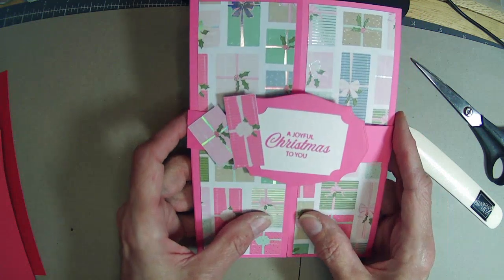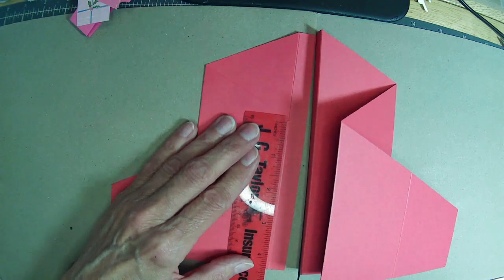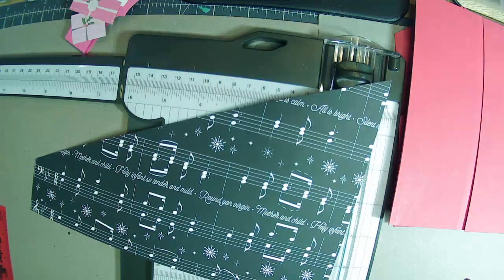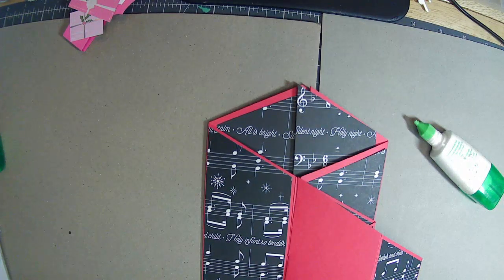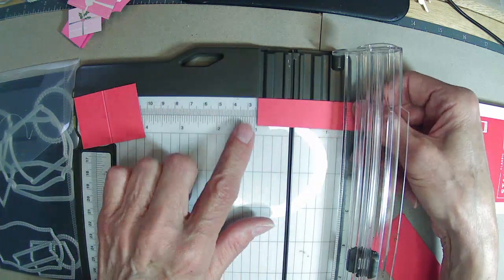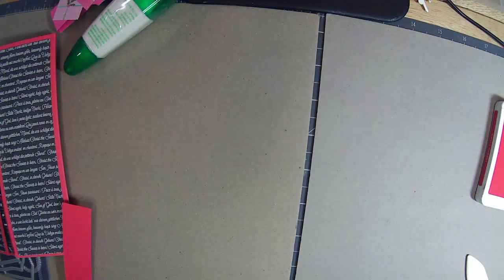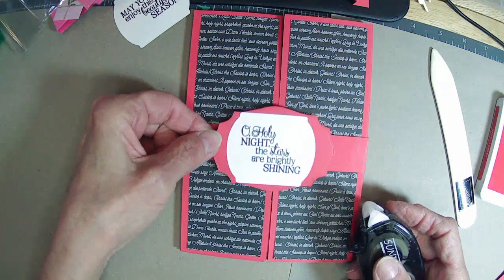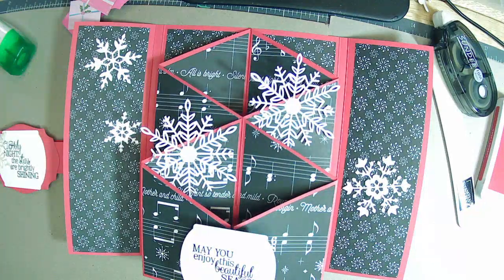Cascade Christmas Card in a Gatefold with Belly Band, Stampin' Up So Many Stars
Inspired by Jan B. I made my 5" x 7" cascade in a gatefold card with plenty of room to add sentiments.

Cardstock (x3) 7" x 10 1/2"
Score 1 at 2 1/2, 2 3/4, 7 3/4, 8
Score 2 at 2 1/2, 5, 7 1/2, 10

Mark 2" up from outer edge to cut the gatefold sections
On the 4 1/2-fold, trim up 2 1/4 on one and down 2 1/4 on the other
Belly Band is 1" x 11"
Front panel support is 2" x 1 1/2" scored at 1"
Pattern Papers
Cut 2 - 6 7/8 x 9 7/8
Mark 1 7/8" on each edge and trim a diagonal cut to the outer edge
Each panel is cut at 2 3/8", then trim off 1/8" before the next panel
Cut 6 - 2 1/8 x 6 3/4

Die cut message support is 3" x 3/4"
Score at 1/2, 1, 2, 2 1/2